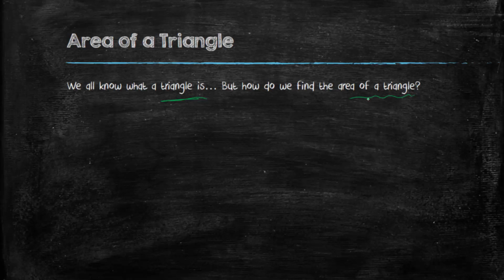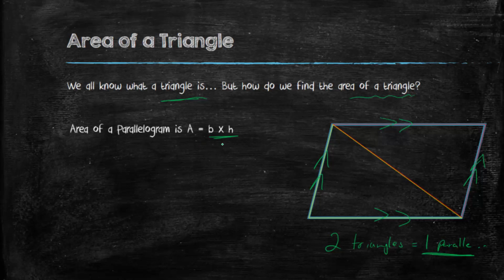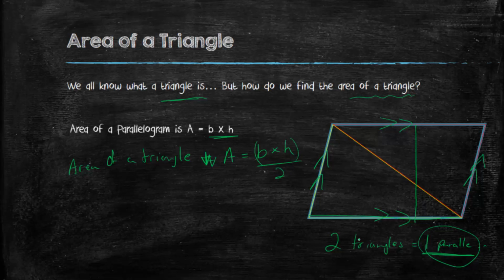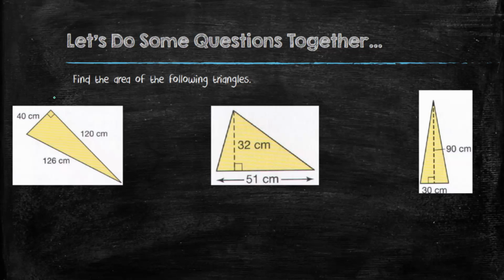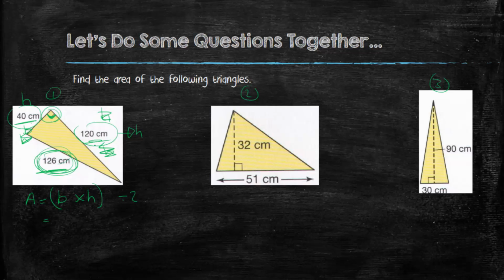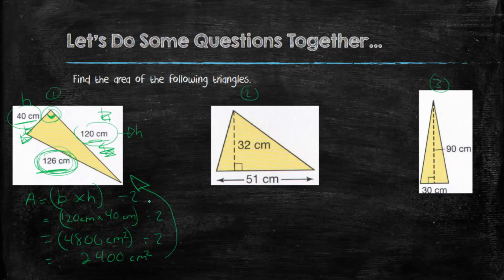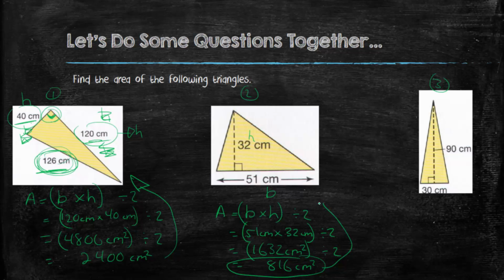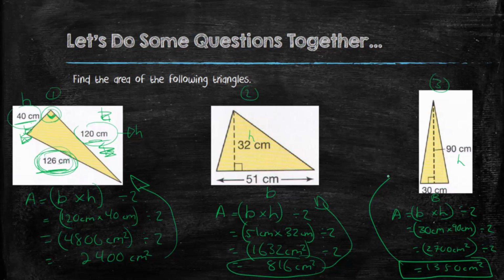Area of a Triangle